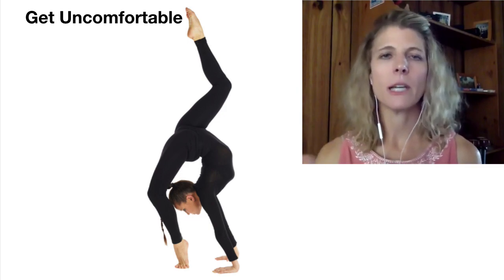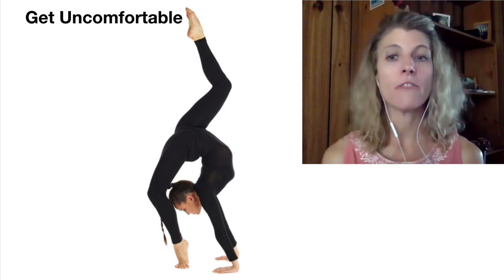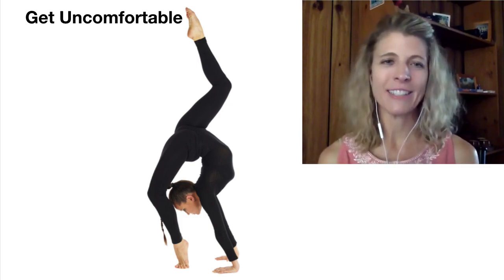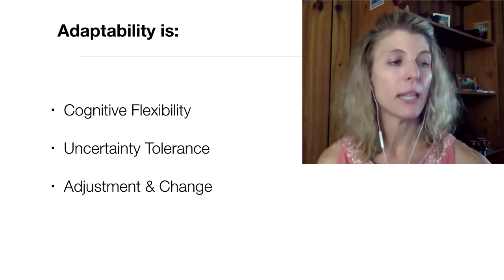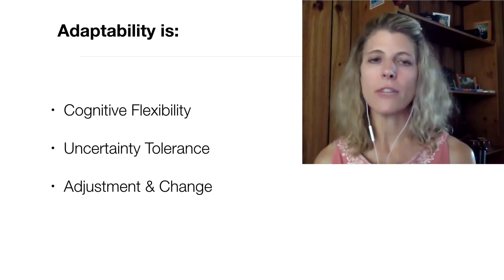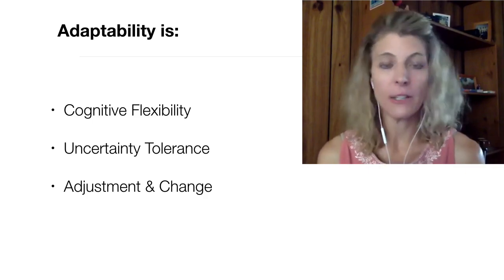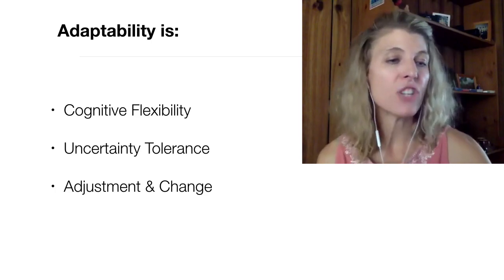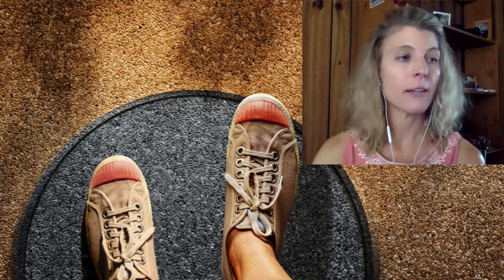Building Resilience (part 1) - Getting Comfortable with the Uncomfortable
CREATE PERSONAL RESILIENCE: This video is a short 3 minute powerful excerpt from our half-day 'Creating Personal Resilience' program designed for busy workplaces wanting to build the emotional fitness and resilience of their teams, begin a conversation about wellbeing, and provide their staff with practical strategies for managing all types of workplace-related stress & pressure.

In this video, the Workplace Mental Health Institute's Workplace Mental Health Specialist Lise Porter walks listeners through some of the latest applied scientific research within the fields of neuroscience, positive psychology, and transactional analysis. Lise talks about the importance of getting comfortable with the uncomfortable if we are to develop true resilience.

The half day course is designed to help participants develop a range of personal resilience strategies, to block out the drama, chaos and distraction, and have the energy and stamina to perform at their full potential day in and day out.

*More Workplace Mental Health Videos*